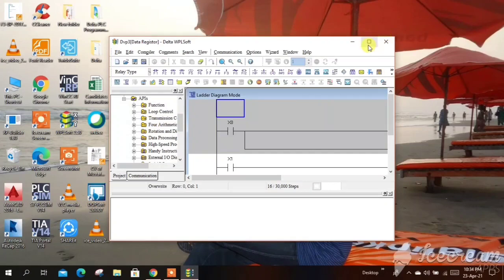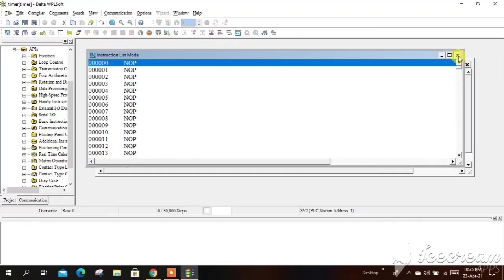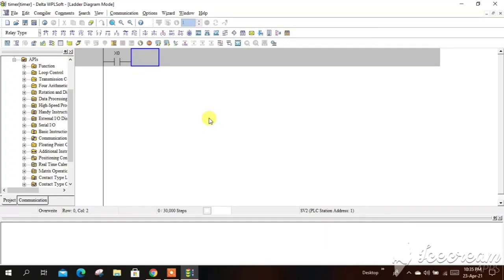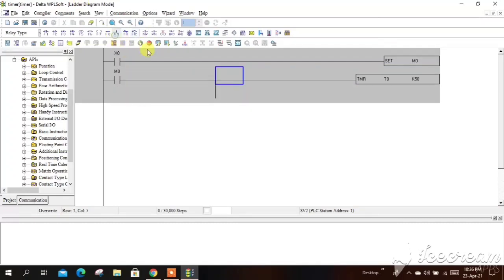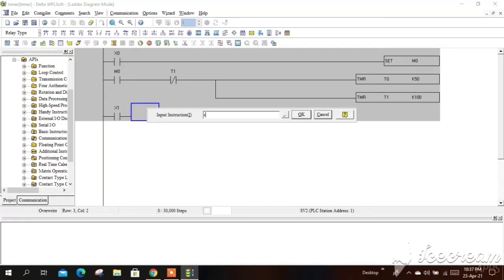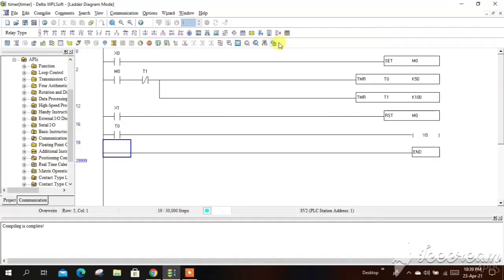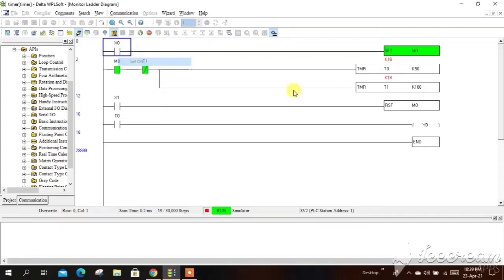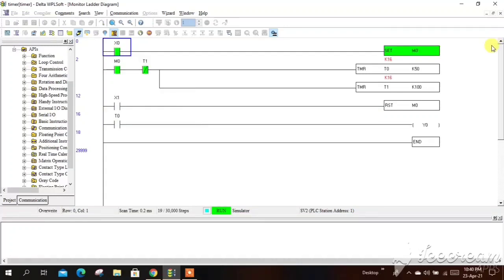ডেল্টা পিএলসি অটোমেটিক টাইমার অন অফ প্রোগ্রাম।। Delta PLC Automatic Timer On Off Program.